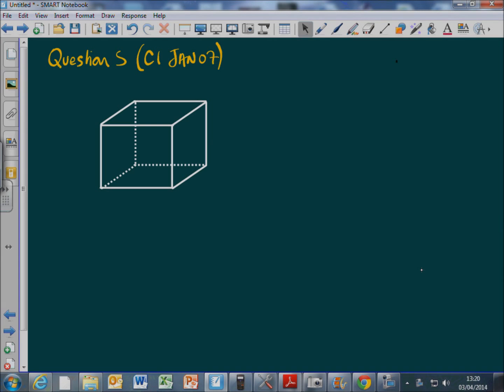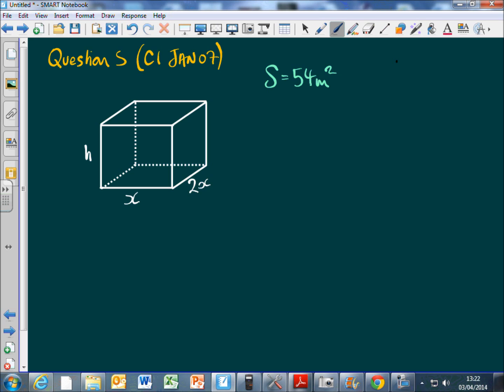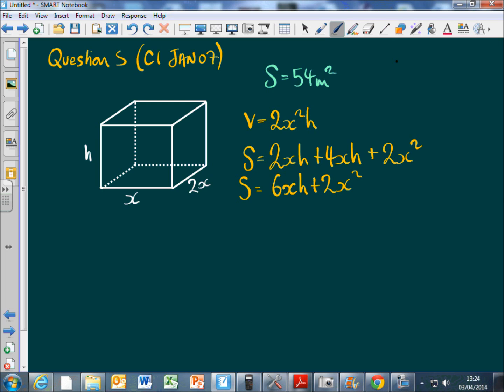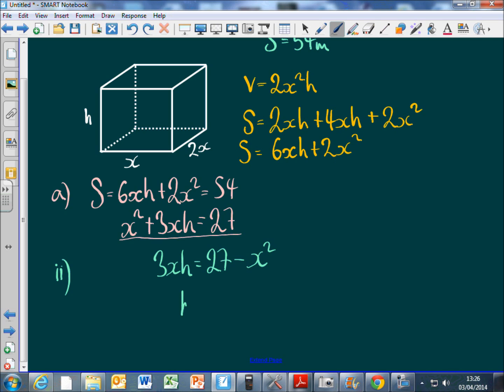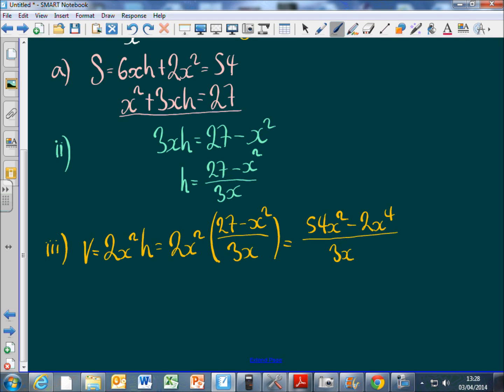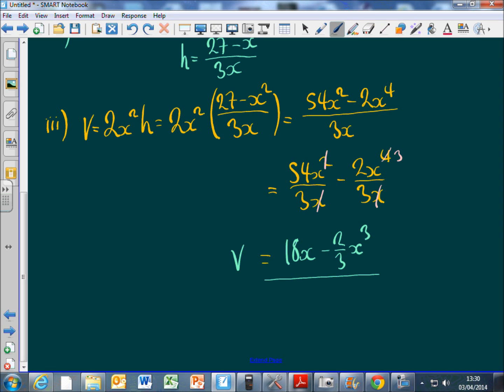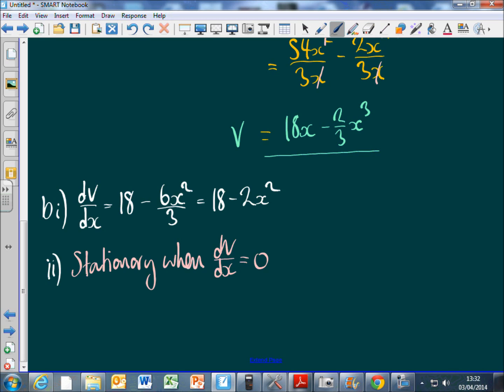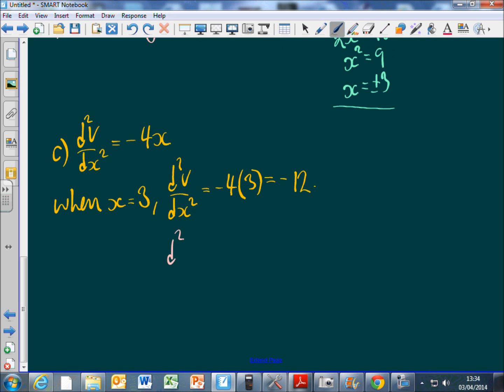AQA C1 Jan05 Q5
Here is the optimisation question from the AQA Core 1 paper of 2005.